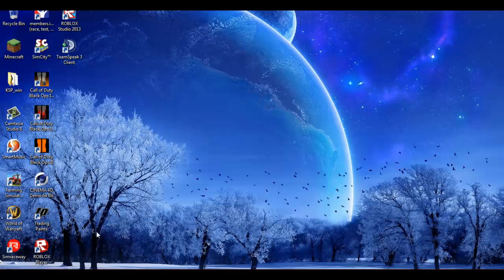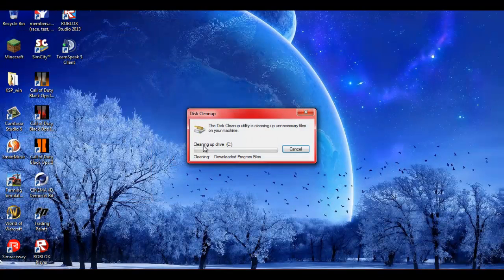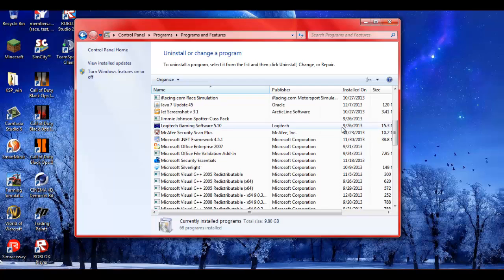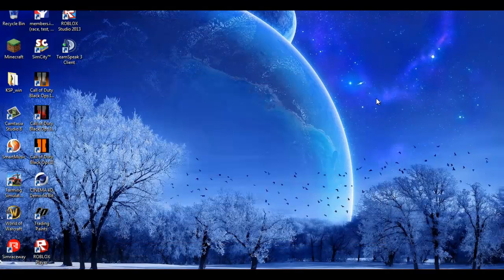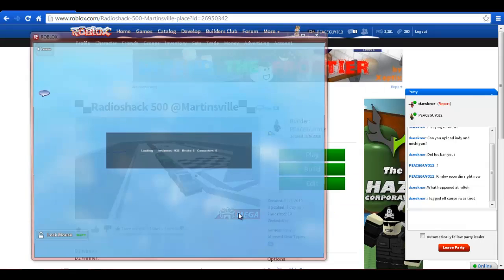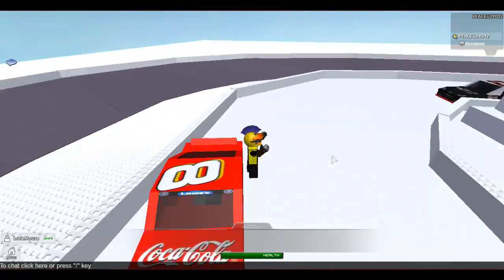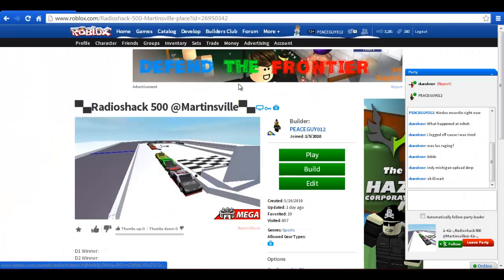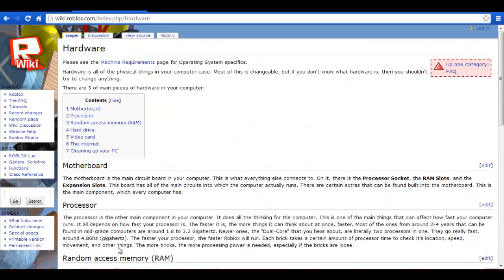How to clean lag on your PC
This is a video explaining fully how to clean lag on your PC so you can get the performance you want in any game